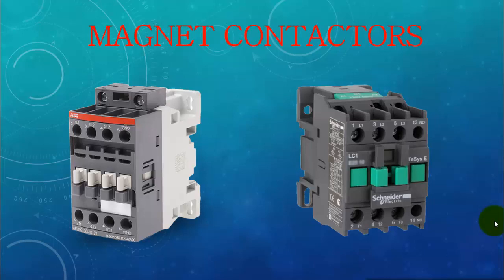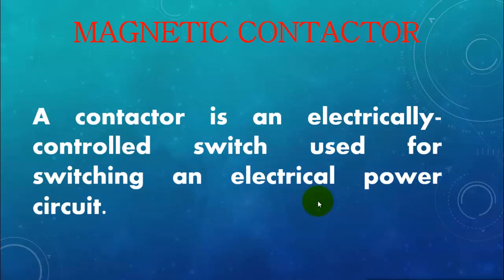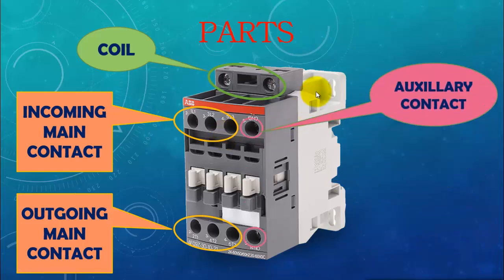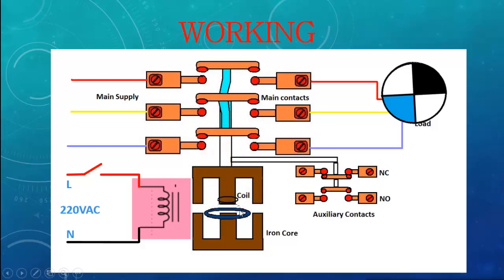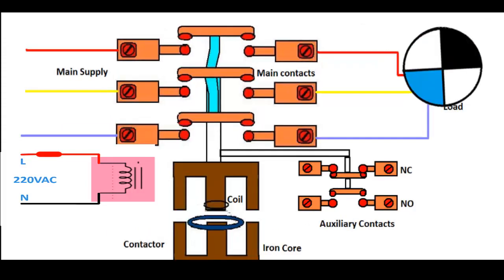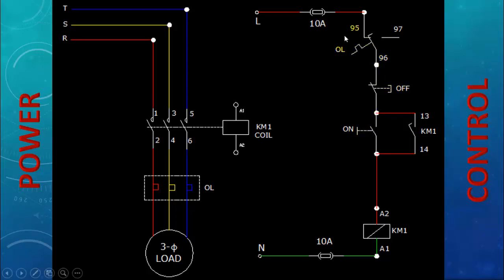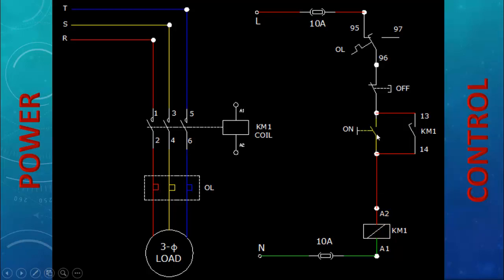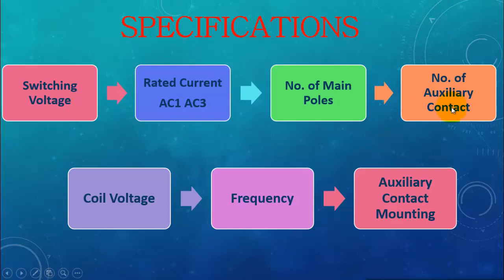What is Contactor? | All About Contactors | Wiring Diagram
In this video introduction of magnetic contactor, working principal of contactor, different parts and finally power and control wiring diagram of contactor, connection of contactor along with its specifications are explained in a very simpler way. This is the most commonly used component in electrical power.